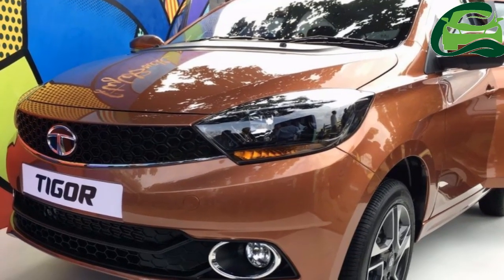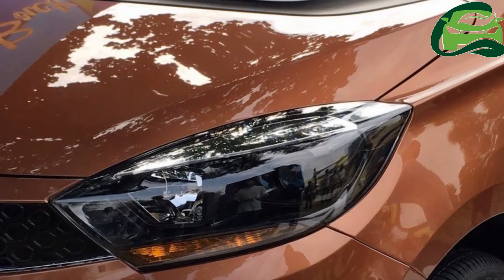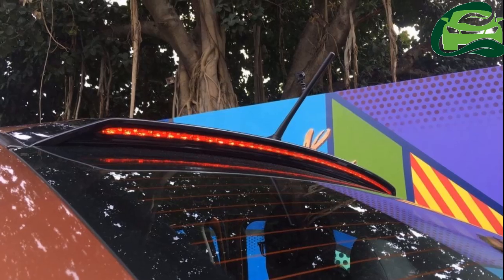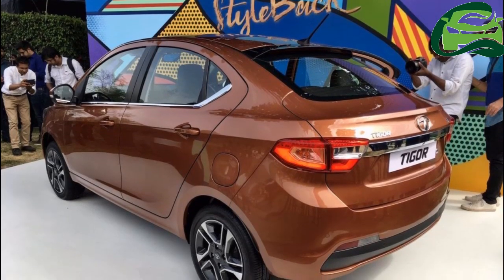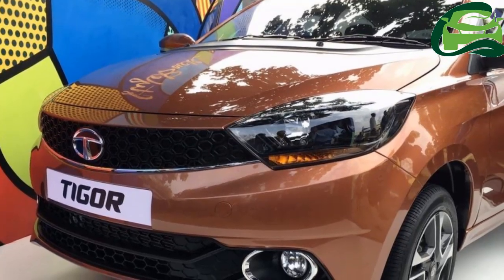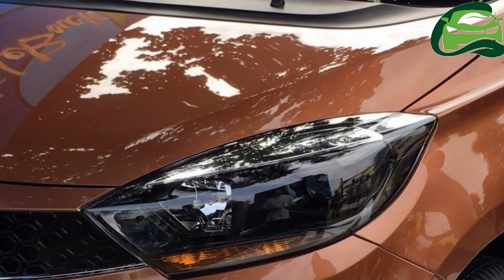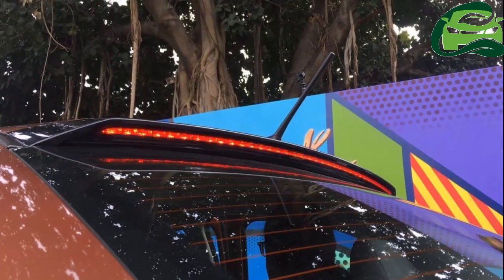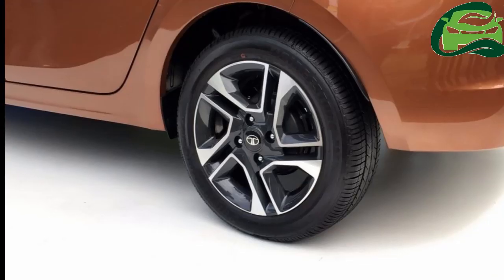First images of the Tata Tigor from the media presentation trickle in